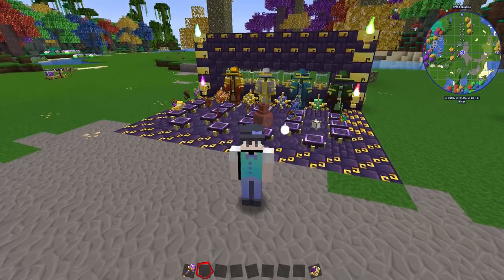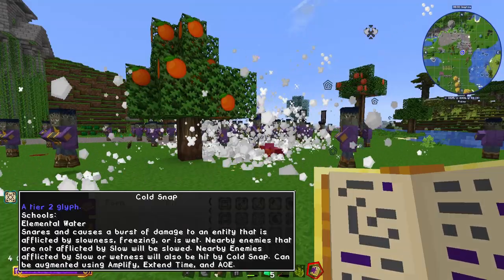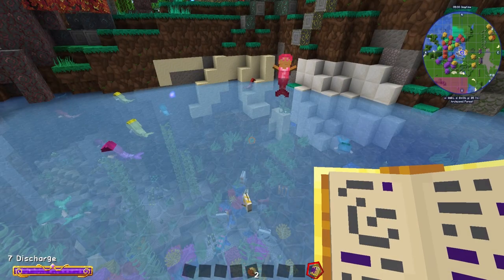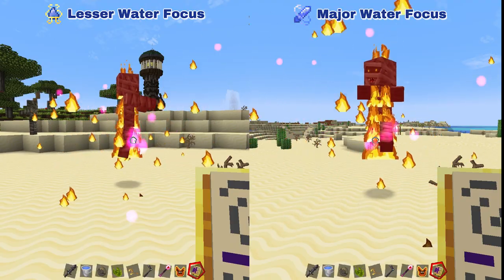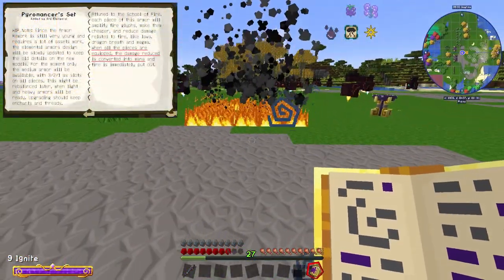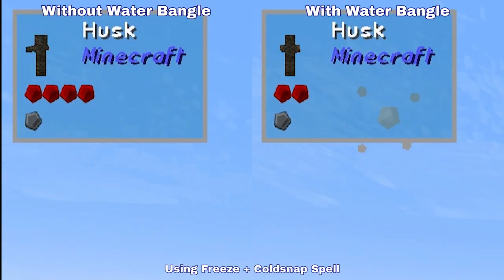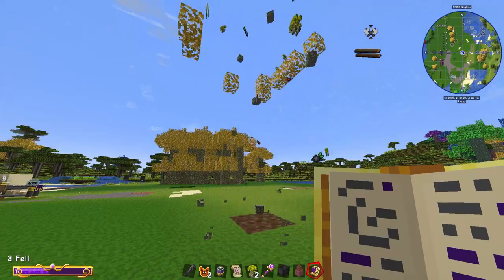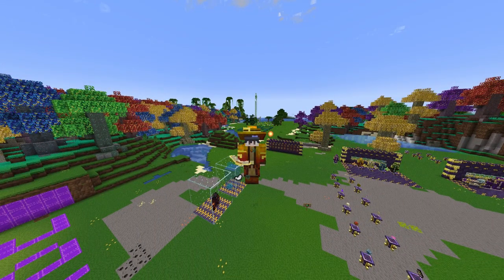Minecraft in a Hurry - Ars Elemental Mod Semi-quick Overview - ATM8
I tried (and failed) to make a quick-and-easy introduction to Ars Elemental, an addon to the Ars Nouveau magic mod for Minecraft.

The mod is pretty dense, but I think I introduced the main components of the mod without yammering too much.

Since I couldn't find any proper Ars Elemental introductions or tutorials out there (that weren't Let's Play episodes that are 30+ minutes long and briefly mention the mod) I decided to make one myself.

Hope it benefits somebody.

Seems I don't have to add attribution, but he deserves it.

0:00 Intro
0:10 Glyphs
0:46 Familiars
1:50 Focuses
2:17 Armor
2:48 Enchanter's Horn
3:08 Bangles
3:24 Automation
3:28 Advanced Spell Prism
3:38 Elemental Turrets
3:45 Urn of Endless Waters
3:54 Flashpine
4:15 Outtro
4:34 Spell - Fly
4:47 Spell - Encase in Ice
4:56 Spell - Shove
5:08 Spell - Drown Pit
5:16 Spell - Explosive Ejection
5:24 Spell - Ice Throw